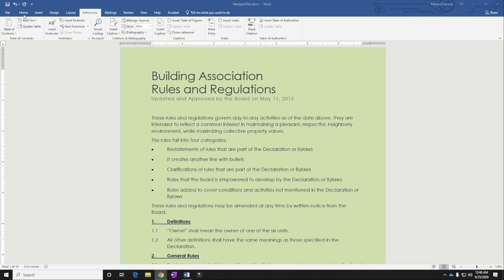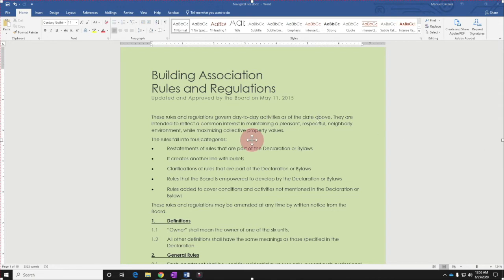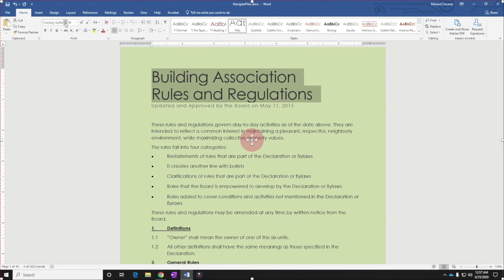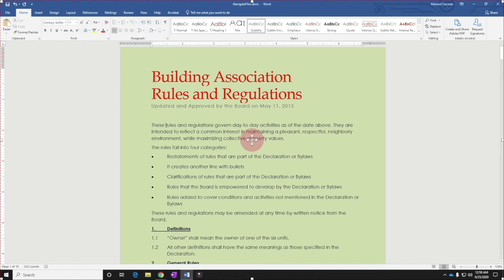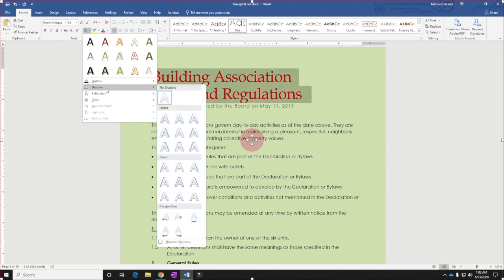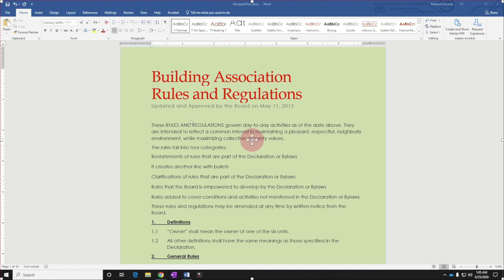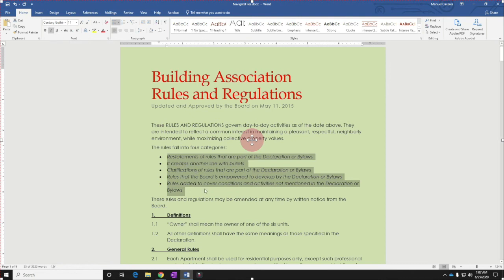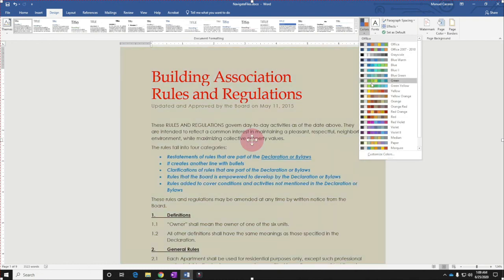Microsoft Word Lesson 1 Tutorial for Beginners 2020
This is the first of more lessons about learning how to use Microsoft Word, cutting, pasting, editing, and more.
If you have any questions please let me know and I will help you find the solution.

Purchase Microsoft Office 2019:

This Video is not made for Kids, education video for adults.